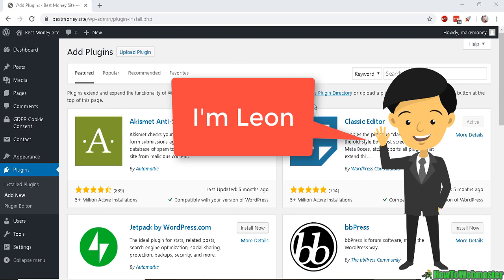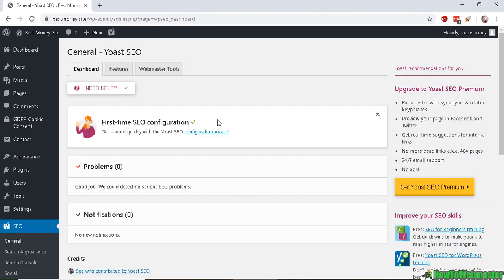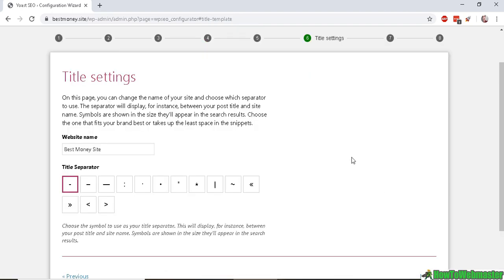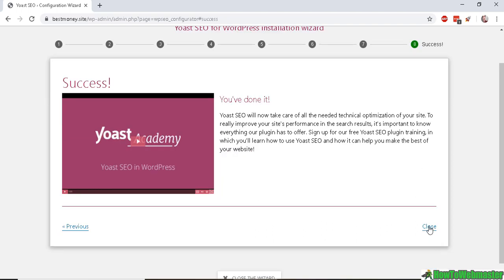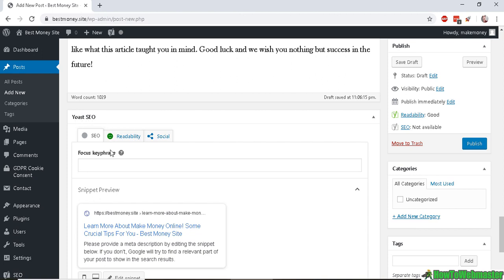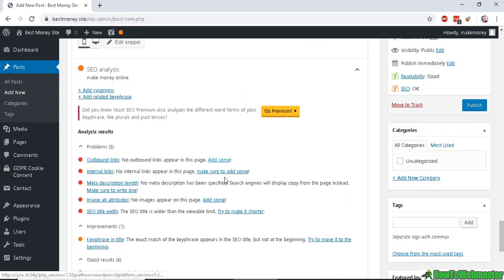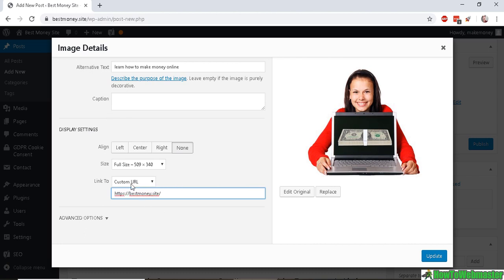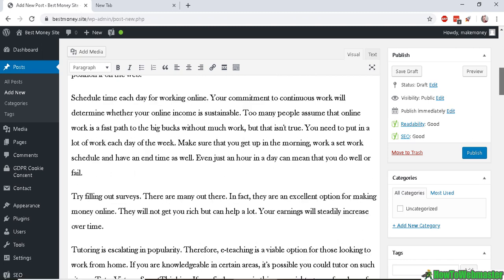How to Setup Free SEO Wordpress Plugin - Yoast SEO Tutorial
In this Yoast SEO tutorial, learn how to setup the free Yoast SEO wordpress plugin and see how it works for creating search engine optimized content. Highly Recommended!

*you can also add this plugin directly from the wp-admin.